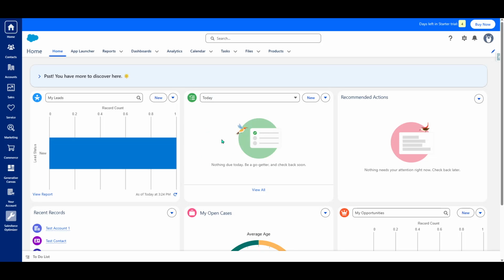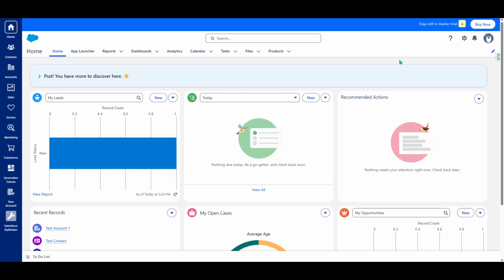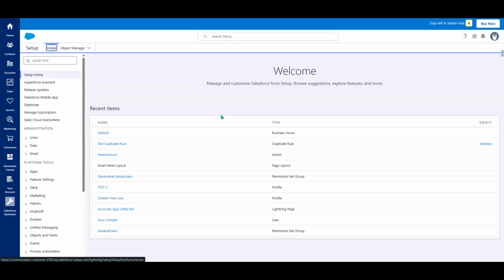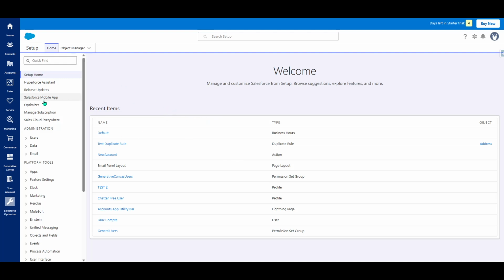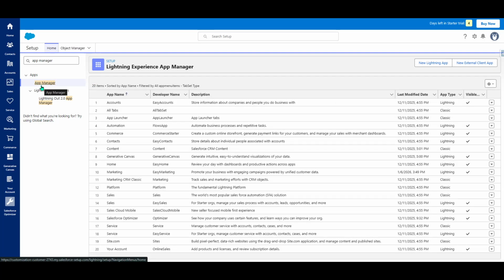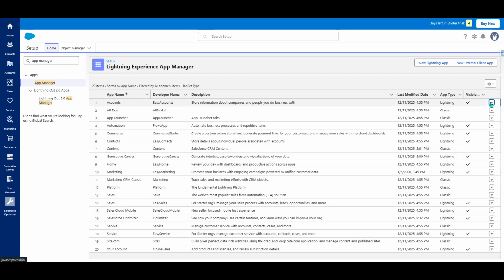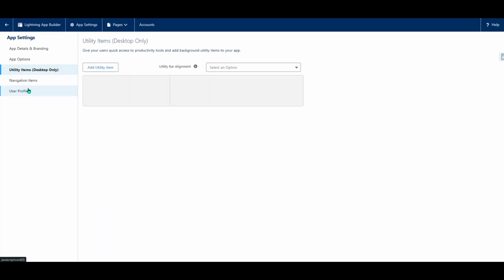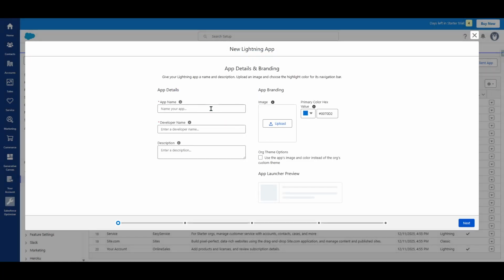How to Manage Salesforce Apps (2026 Step-by-Step Beginner Tutorial)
Learn how to manage Salesforce apps to control what users see and access! In this 2026 step-by-step beginner tutorial, I’ll show you how to view and customize apps, add or remove items from the navigation bar, assign apps to users or profiles, and manage app visibility in Salesforce Lightning. Perfect for beginners and Salesforce admins improving user experience and productivity.

how to manage salesforce apps, salesforce app manager tutorial 2026, customize salesforce apps step by step, salesforce lightning apps for beginners, manage app visibility salesforce, assign apps to users salesforce, salesforce admin tutorial fundamentals, crm app navigation, salesforce productivity customization, salesforce app manager explained